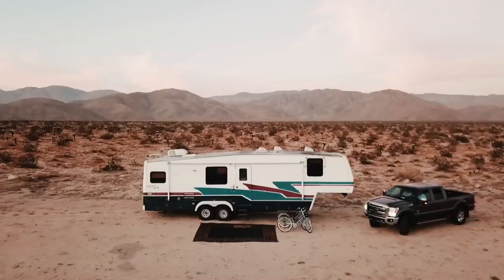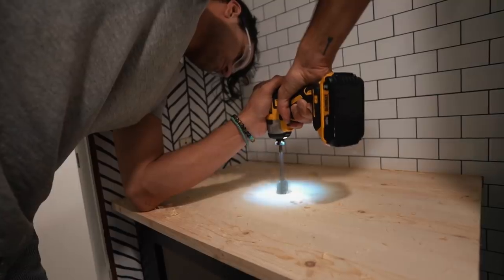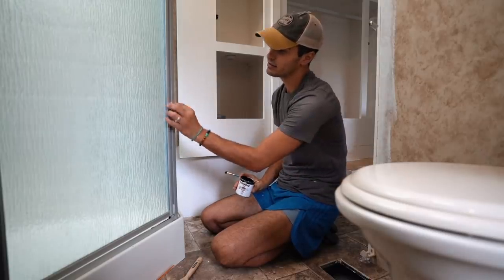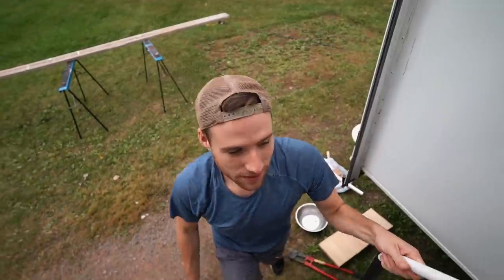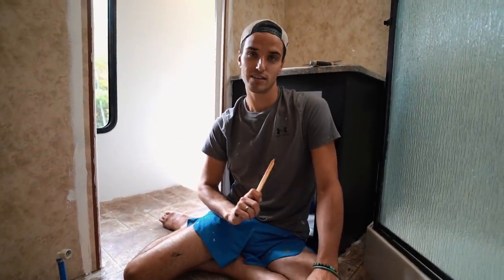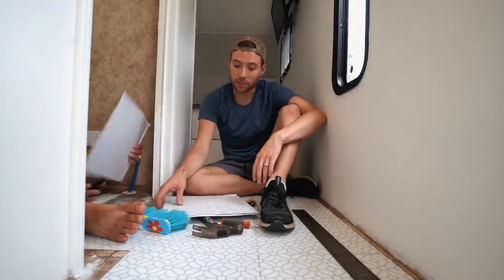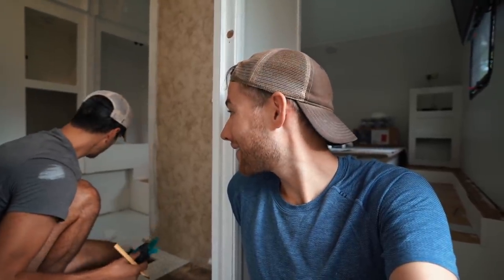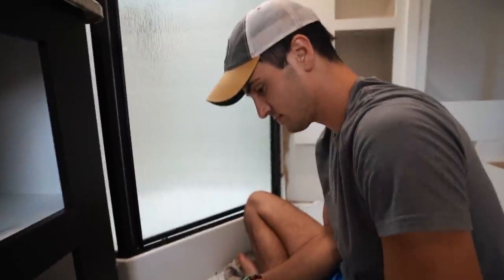Living in a TINY HOUSE | Bathroom REMODEL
our tiny house on wheels is getting a MAJOR bathroom renovation!

Now that all the structural components are checked off our list for our tiny home on wheels project it’s time to start doing some exciting cosmetic upgrades…come along as we renovate this dingy bathroom into a beautiful and stylish place! Make sure you join us this SUNDAY to as we continue to make progression this project! If you've been following along for a while now, you'll know that we tried our hands at this last year when we completely renovated an old 1996 RV that we spent the last few months renovating again into our off-grid tiny house…we can’t wait to build the ultimate adventure RV for wherever our travels end up taking us in the future!

We'd like to say a huge thanks to Camping World for partnering with us on this series...over the next 9 episodes we're going to be converting our new RV into the ultimate tiny house on wheels!

We moved into our tiny house on wheels in fall of 2019 and started traveling full time as digital nomads. We absolutely fell in love with traveling full time but given the travel limitations currently in place, for the foreseeable future it’s going to feature less travel and more of the building that will go into converting our current RV to the off-grid tiny house!

Make sure you join us every SUNDAY as we continue to vlog this off grid tiny house adventure… We hope that you’ve enjoyed our pervious RV vlogs and you’ll continue to watch these tiny house videos. If you did make sure you tell a friend.. By sharing our videos with your friends, coworkers, and on social media it helps our page immensely!

We're Tyler and Todd, a gay couple from Canada that had been traveling across the USA in our self-renovated RV with our two dogs, Charlie and Eddie. We’ve been living full time in our RV since September, 2019 and have been keeping a vlog to bring you along for the ride and to show what RV life is really like…Make sure you SUBSCRIBE and join the tiny house community and keep and our weekly adventures!

MISSED AN RV/Tiny House VLOG? Catch up here:
RV Life in Arizona | Gay Couple

RV Renovation Materials:

Plumbing:
Bathroom Sink
Kitchen Faucet

Electrical:
12 Volt Light Bulbs
Ceiling lights
Battery Strip Lights
D Batteries
Battery Charger
Motion Ceiling Light
Motion Wall Light
AA Batteries
Cable Concealer
Push Lights

Walls & Floor:
Bathroom Wall Paper
Window Film
Cabinet Handles
Door Handle
Subway Tile
Floor Tile

Tools:
Jig Saw
Circular Saw
Drill Set
Drill Batteries

Stocking:
Bedroom Pillows
Felt Hangers
Mattress Protector
Sheet Set
Drawer Safe
Boho Mirrors
Bath Towel Set
Wall Macrame
Pillow Shames
Wine Opener
Shelf Liner

Camera Gear We Use:
►BEST all around Camera
►Best Vlog Lens
►Best Photo Lens
►Bendy Tripod
►The Drone We Use